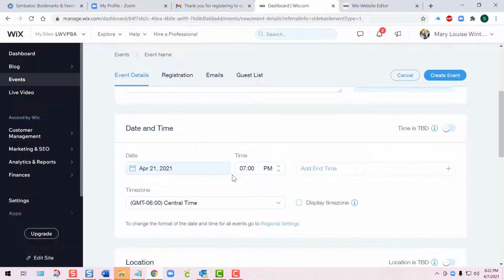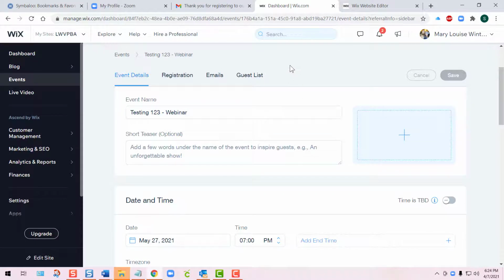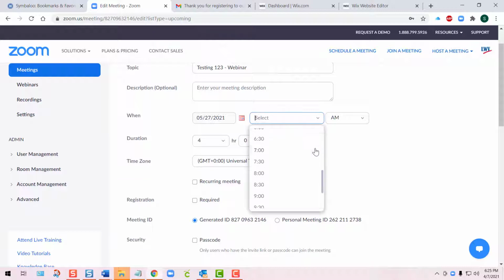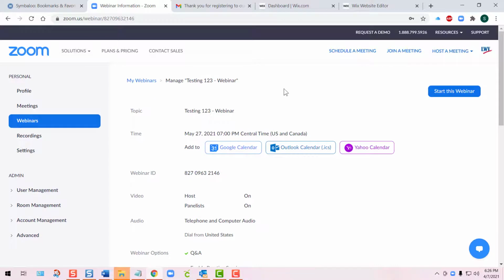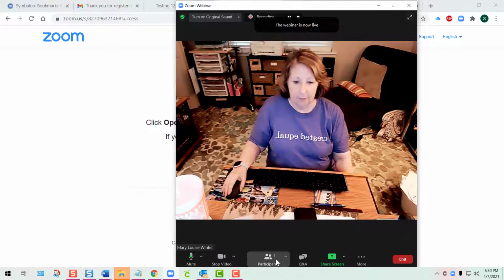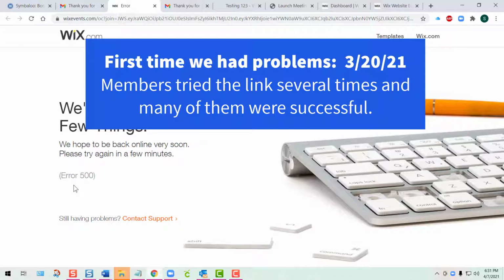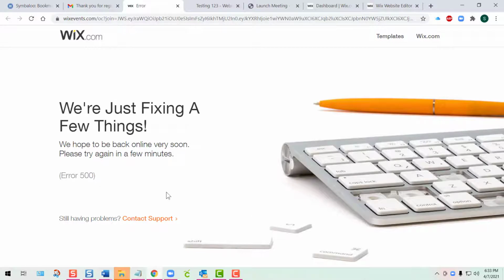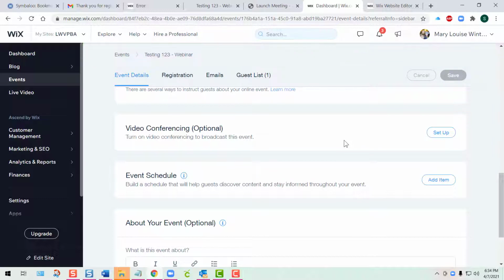Wix Zoom URL problem